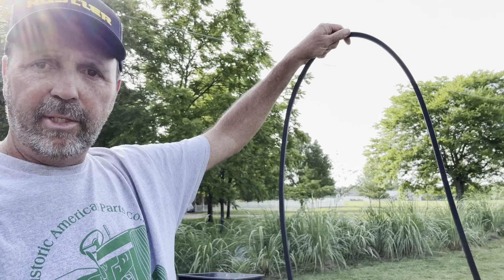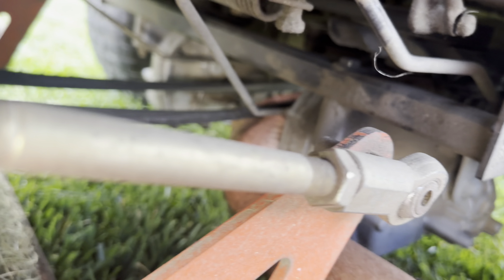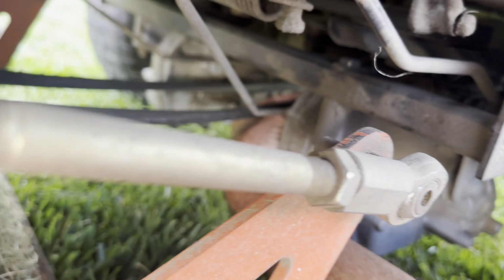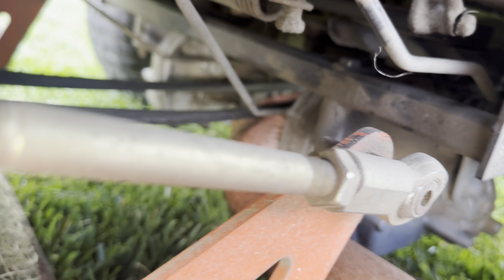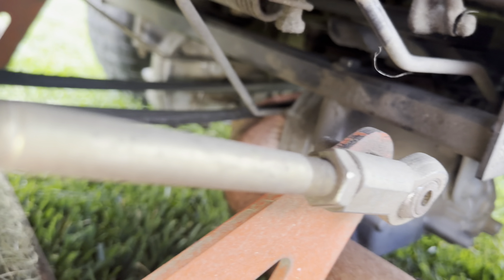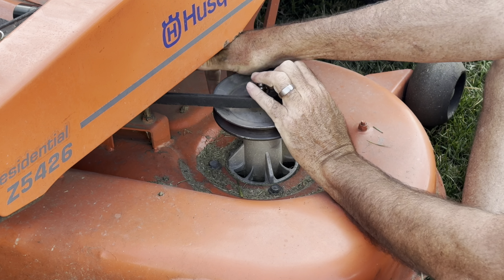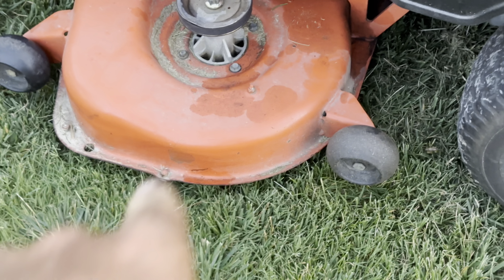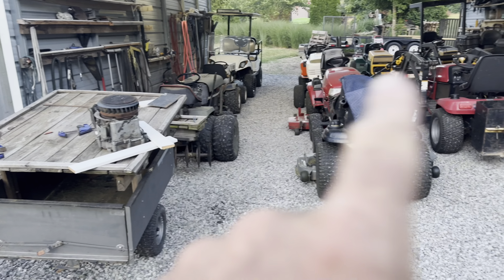Zero turn mower deck belt install ￼